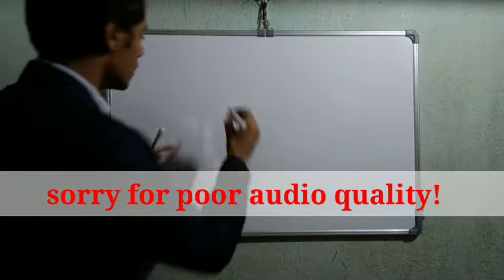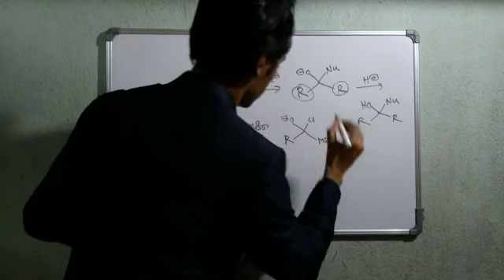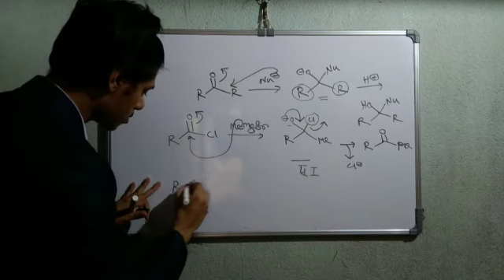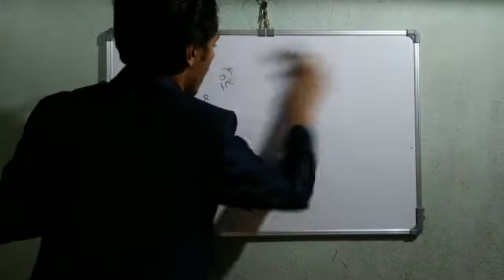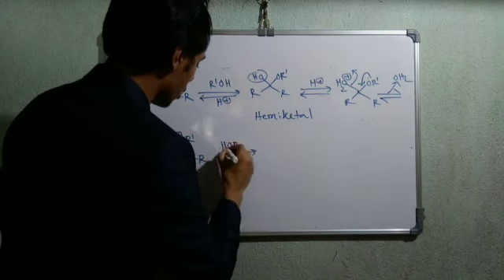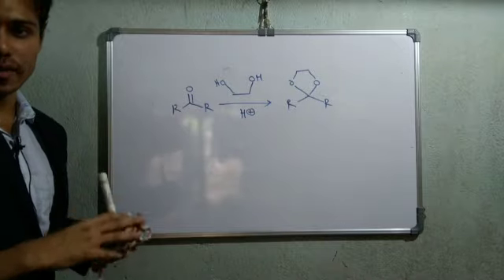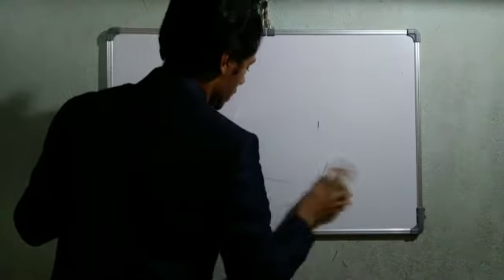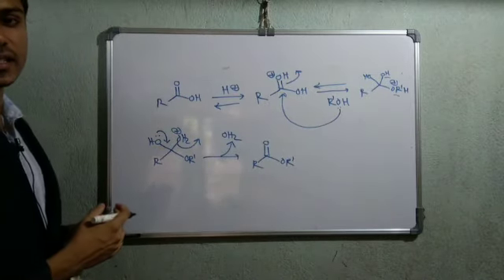Nucleophilic substitution of Carbonyl compounds || part 3